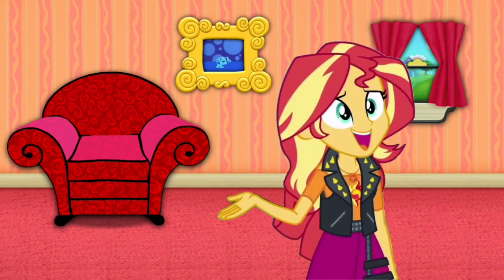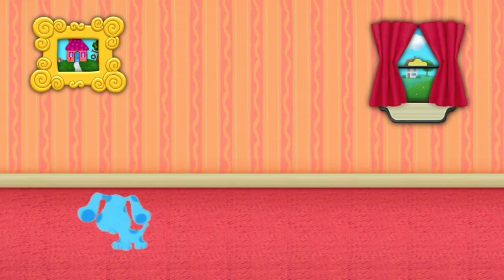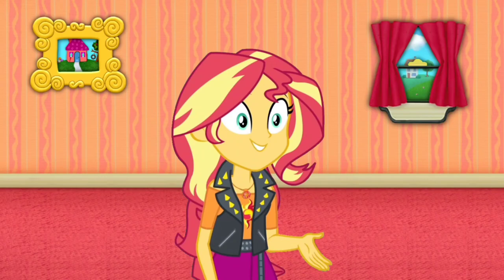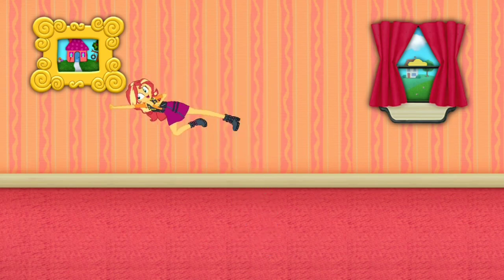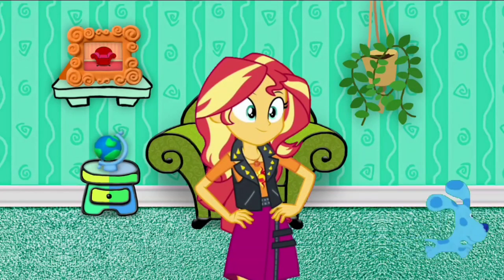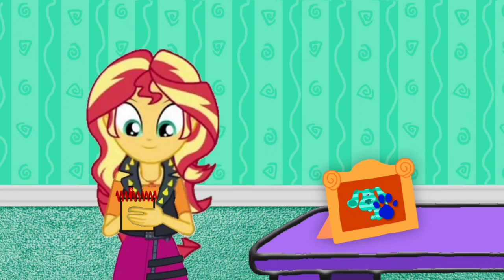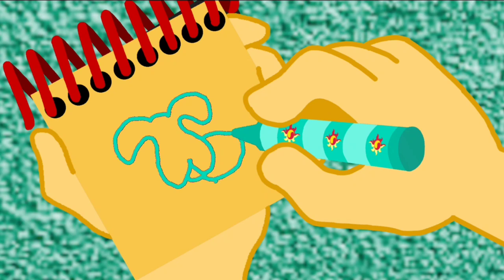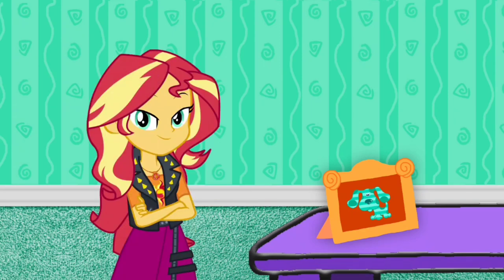Blue's Clues and Sunset Shimmer: Skidoo Series Episode 70 - Teal's Clues House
Sunset Shimmer and Blue are skidooing to Teal's Clues House.

Credit to DeepPonies (app) for Sunset Shimmer's Voice, Ben Casey, Noah Bisson, RoccoTheBlue'sClues&OtherShowsFanatic3000, Jordan Gwartney, CJRoblox Productions, Princess Creation345, Botchan-MLP, AndoAnimalia, CloudyGlow, gmaplay, rupahrusyaidi and all the vector artists from Deviantart